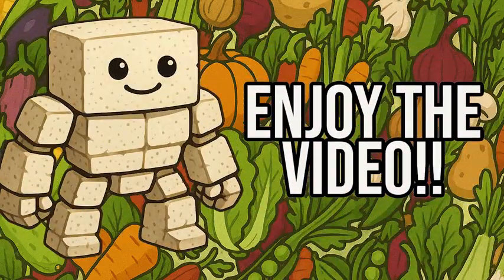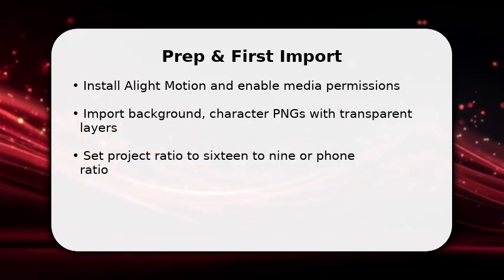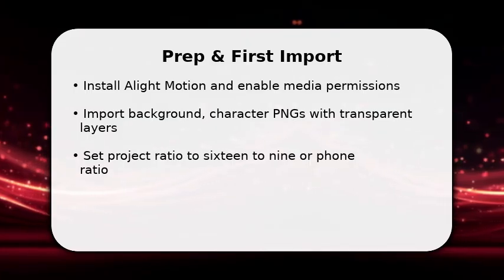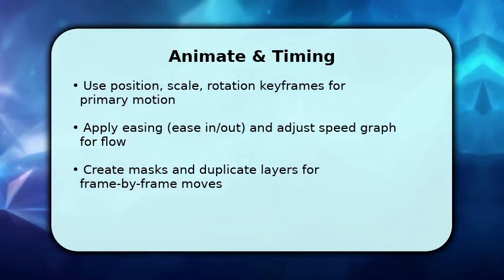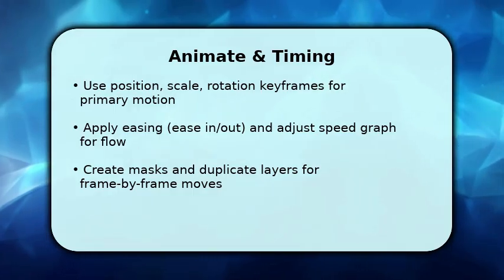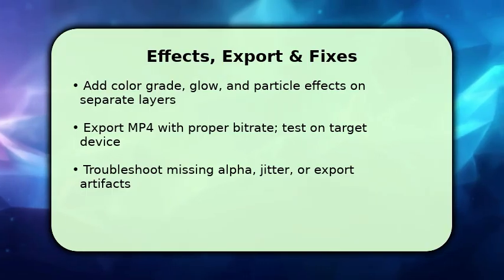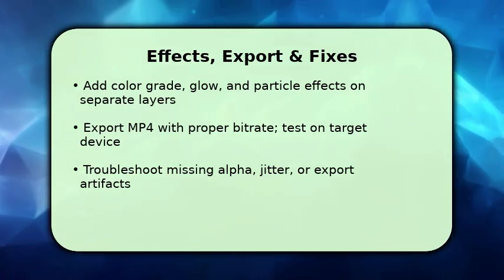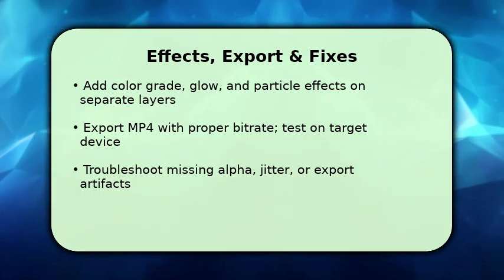How to Use Alight Motion for Edits Gacha (only Way)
Dive into the world of Gacha editing and discover how to masterfully use Alight Motion for seamless video edits. This tutorial guides you through each step, ensuring your creations stand out with professional-grade transitions.